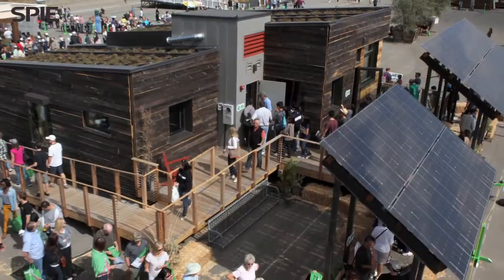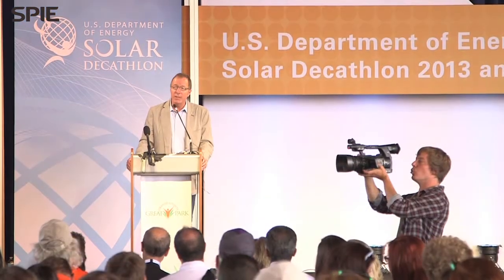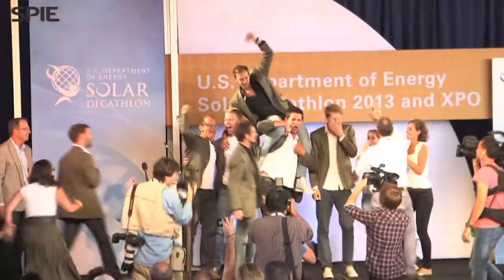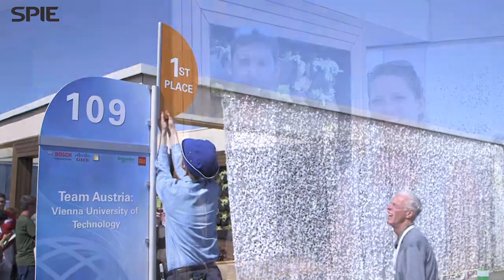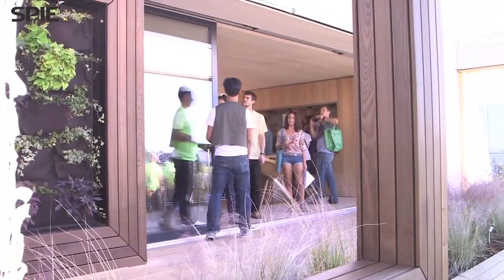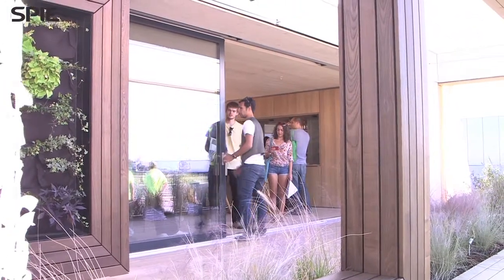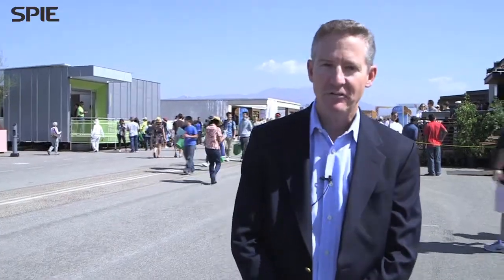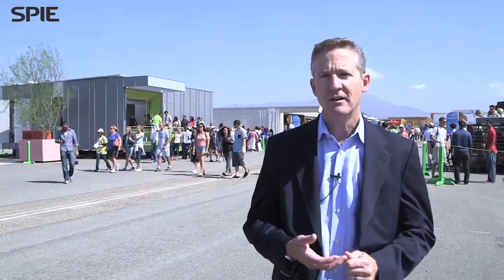Team Austria wins the 2013 Solar Decathlon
The event is a showcase for solar technology and innovative energy-efficient design. Competing teams designed and built houses of under 1000 square feet over a two-year period. The structures were then shipped to the event site and reassembled. For eight days over two weekends in October, thousands of visitors toured the homes at the Orange County Great Park, on a runway of the former Marine Corps Air Station El Toro in Irvine, California.

Student groups from around southern California toured the houses at the 2013 Solar Decathlon. In the background is the house of the team from Arizona State University and the University of New Mexico, named SHADE (Solar Homes Adapting for Desert Equilibrium).

The decathlon consists of judging in 10 categories ranging from efficiency in doing a load of laundry to more subjective areas like hosting and preparing a dinner for fellow competitors in their houses. Team Austria was made up of students from the Vienna University of Technology. Second place finisher overall was the University of Nevada Las Vegas, and Team Czech Republic, from the Czech Technical University, finished third.

The event, held outside of Washington, DC for the first time, took advantage of dependable southern California sunshine. For the first time, all 19 of the competitors' houses were able to produce more energy than they consumed. In addition, the point total separating the top finishers was smaller than it has been in past competitions -- less than seven points out of a possible 1000 separated the top three. Besides architectural and technical categories, each project was judged in areas including market appeal, affordability and communications.

The Austrian team finished third in the Engineering competition to clinch the win. Engineering winner was Team Ontario, and the Czech Republic team was second. Ontario's house featured a 7.8 kW photovoltaic array of 30 panels, as well as four solar thermal panels to meet its energy requirements. A predictive shading system used an algorithm to calculate optimal shading on the south-facing glazing every hour based on real-time weather data.

The People's Choice Award for the visitors' favorite house in the competition went to the University of North Carolina at Charlotte.

Since the first competition in 2002, the U.S. Department of Energy Solar Decathlon has provided unique training to approximately 17,000 students, preparing them to become the next generation of innovators and entrepreneurs in clean energy technology and efficient building design. The competition also shows consumers first-hand how to save money and energy with affordable clean energy products that are available today.